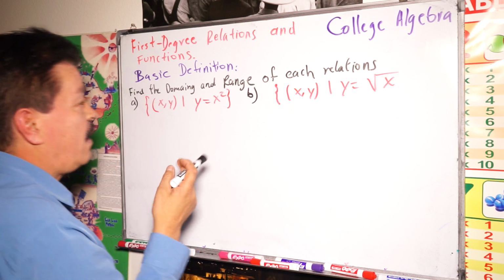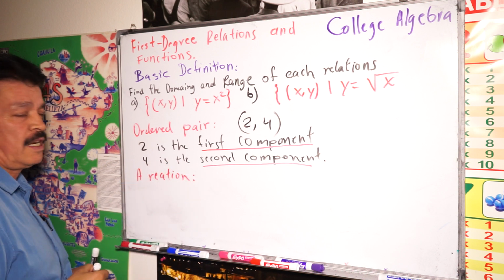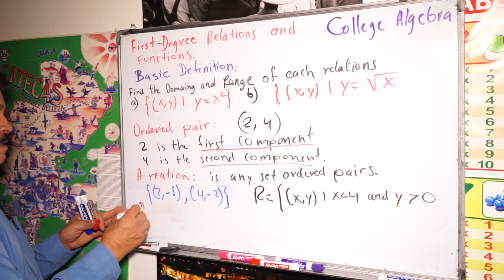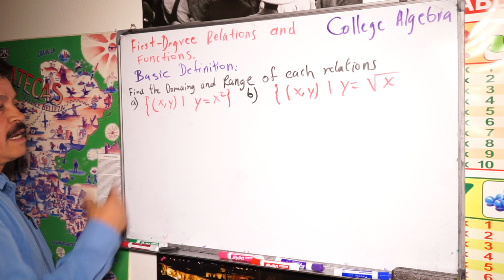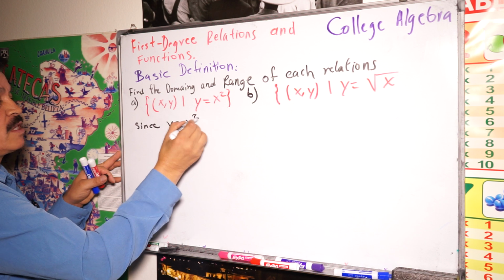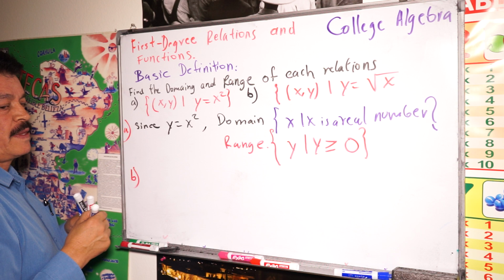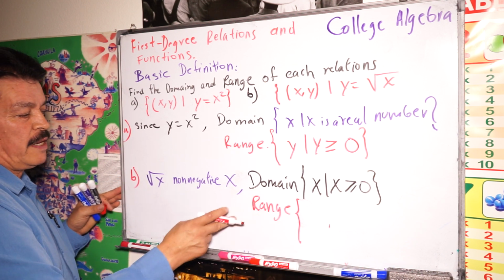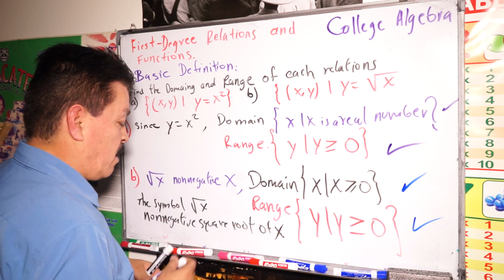Relations and Functions Explained: Basic Definitions | College Algebra